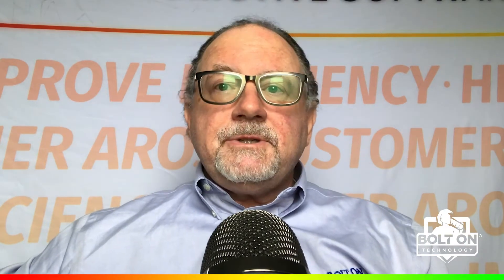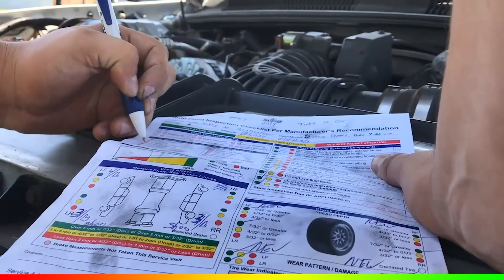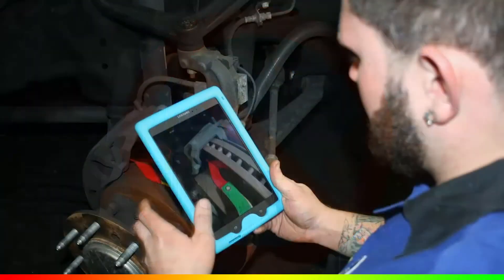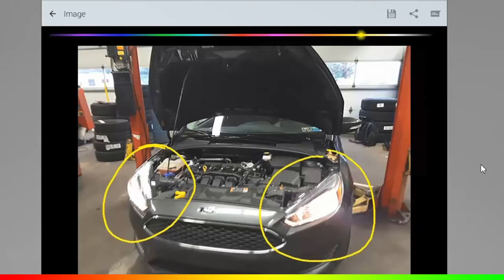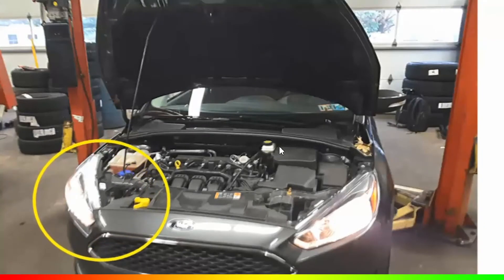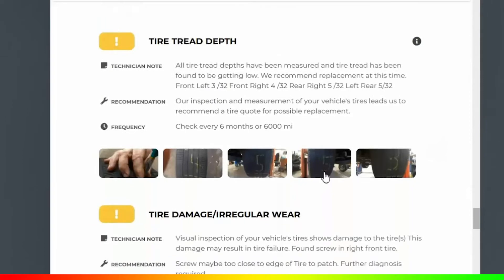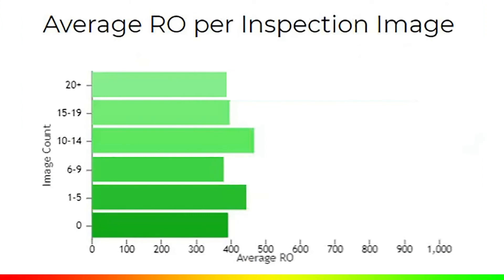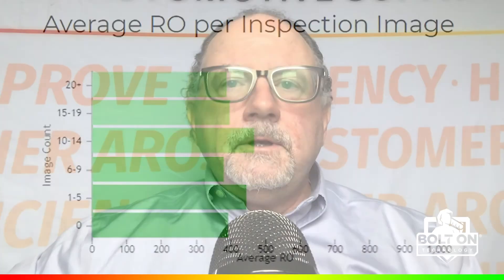Service Recommendation Photos – Take More to Sell More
As you know, it’s easier to sell services to customers that are taken into the bay to see why service is needed. The reason is simple—seeing is believing. This is the exact reason why sending photos to customers also helps sell more services. Learn why taking 10-14 photos per vehicle will steadily increase your ability to sell more.